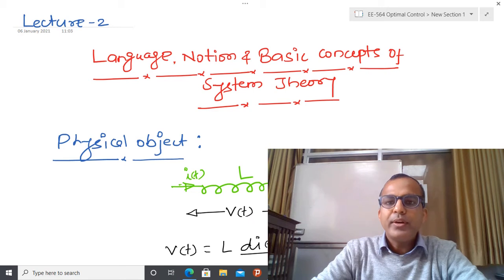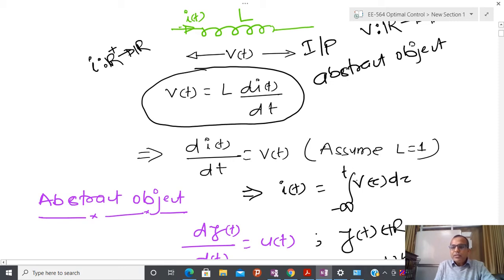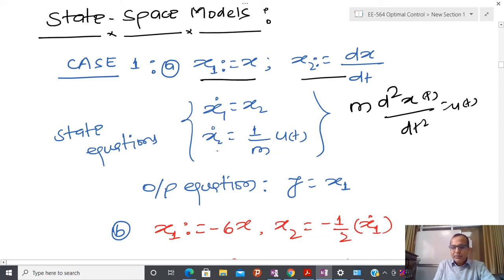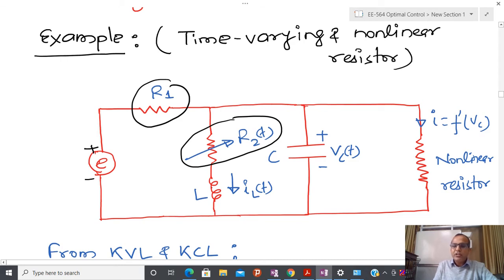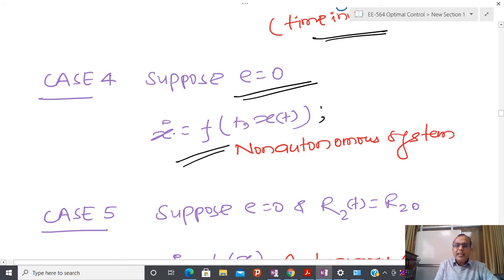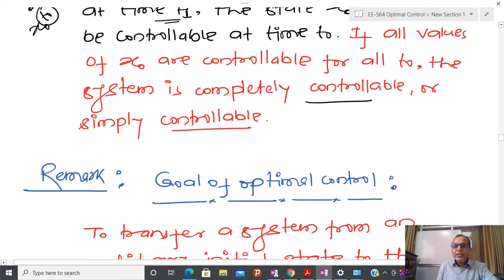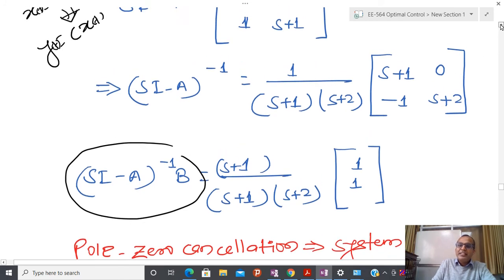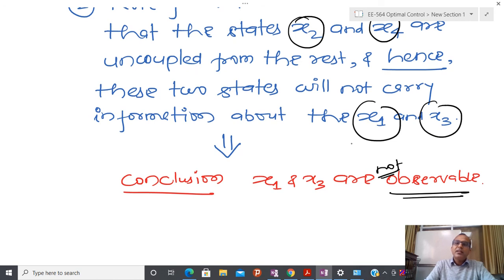EE-564: Lecture-2 (Optimal Control): Language, Notion and Basic Concepts of System Theory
The starting point for optimal control investigations is a mathematical model of state variable form. In this lecture I have covered the results and notion to be used in the subsequent discussion of the course on optimal control.